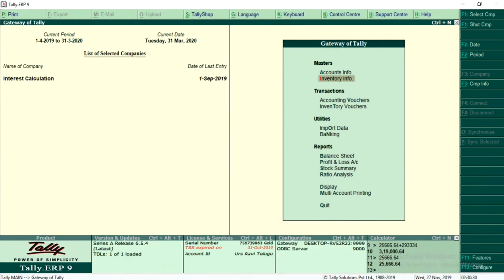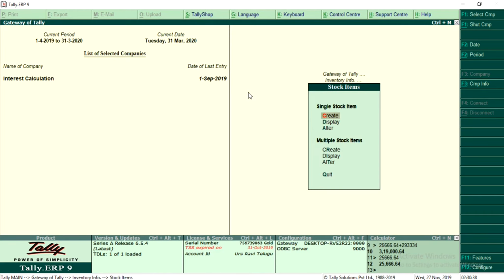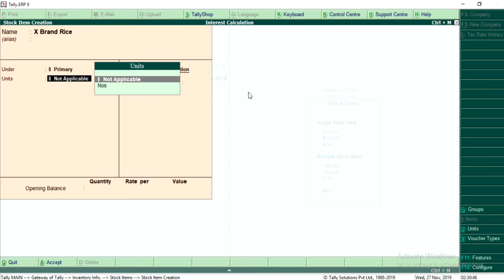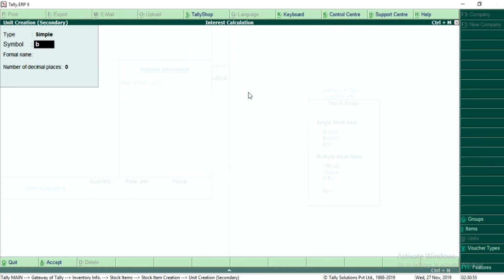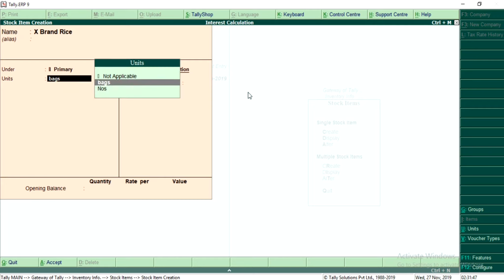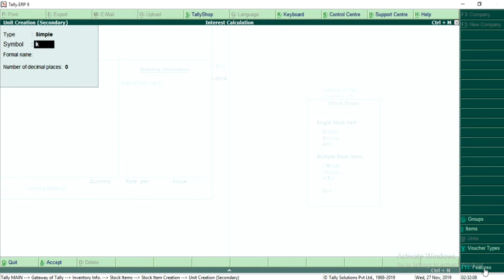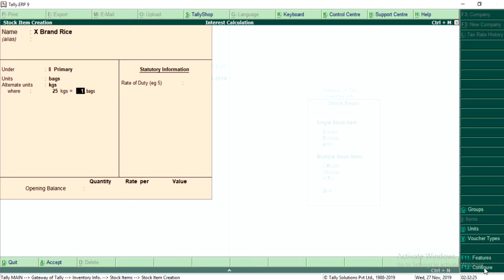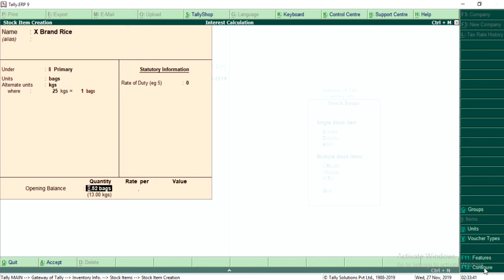Alternate Measurement I Ex. Kgs & Bags I Tally Education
VedantaCourses VedantaCourses.com VedantaEducationalAcademy ursravitelugu Tally TallyPrime TallyCertifications TallySolutions TallyEducation Any Course @ Rs. Offline Classes @ Vedanta Academy Secunderabad : 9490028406 ###

Purchase Software

Tally Certifications

This video is my general guide meant for learning purposes only.

Watch-Full Length & Comprehensive Courses

Tally-Introduction, History, Advantages I TallyInstituteofLearning.in I By UrsRaviTelugu

Recording GST Transactions in Tally ERP9 I SMART method I UrsRaviTelugu I Vedanta Acadmey

 Discounts in Tally ERP9 I Cash & Trade Discounts

Delivery & Receipts Notes